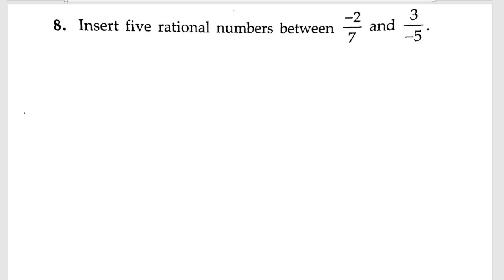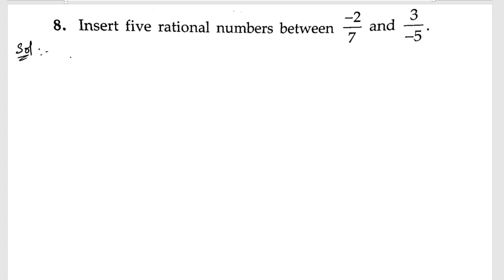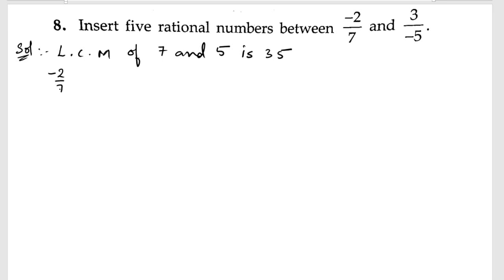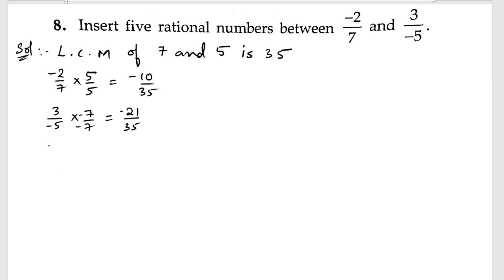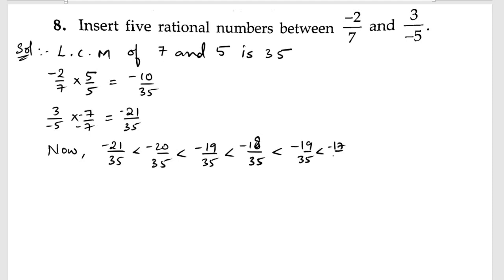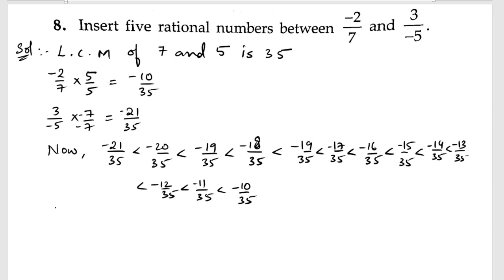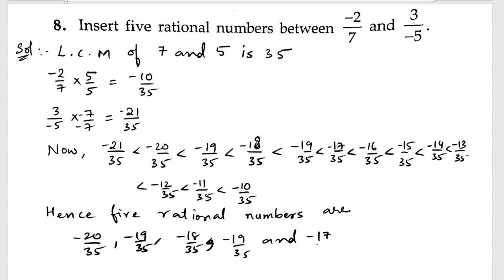8.Insert five rational numbers between-2/7 and3/-5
8.Insert five rational numbers between-2/7 and3/-5